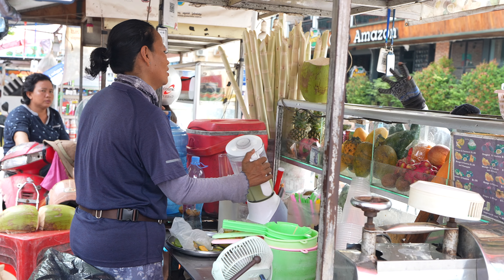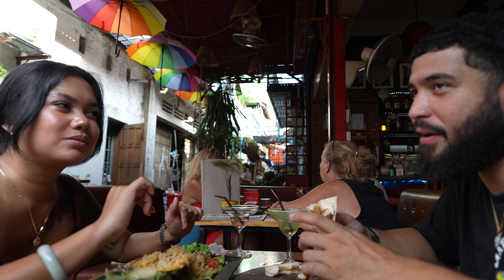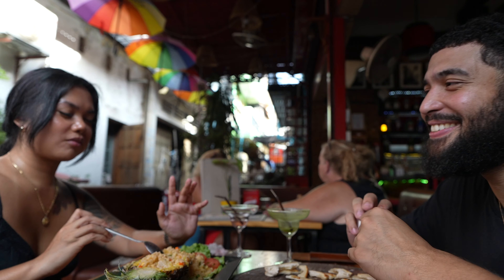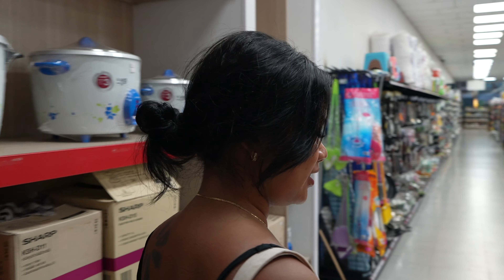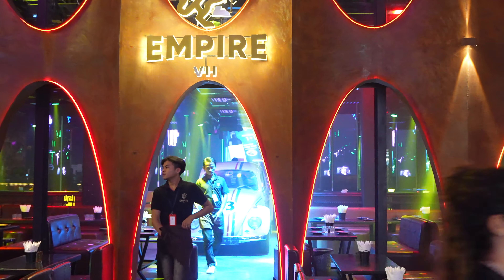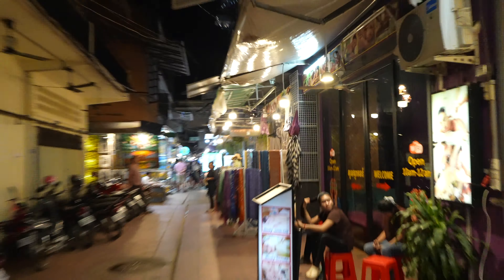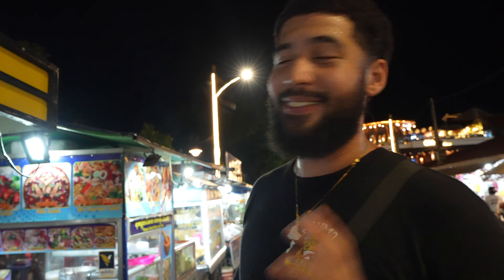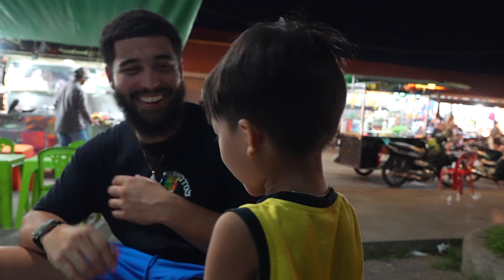Siem Reap, Cambodia Night Life!! Exploring Pub Street and Siem Reap River Market!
Siem Reap, Cambodia was a breath of fresh air after visiting Malaysia. We couldn't get enough of the slow paced, calm, and relaxing lifestyle. Enjoy a full day of exploring the city center of Siem Reap with us at the famous Pub Street and Siem Reap Night Market.